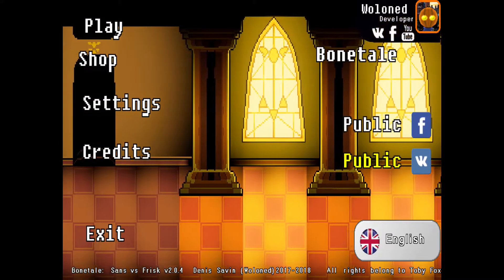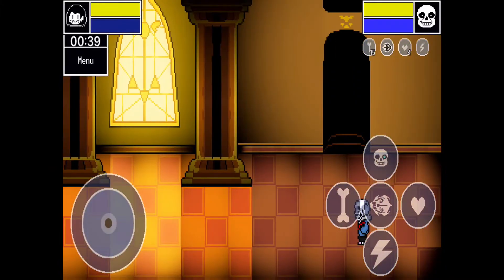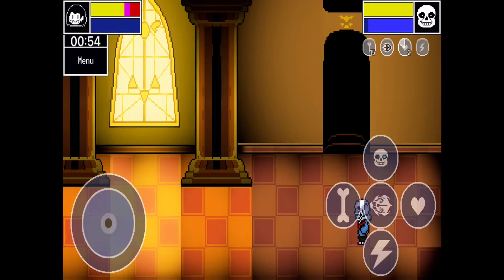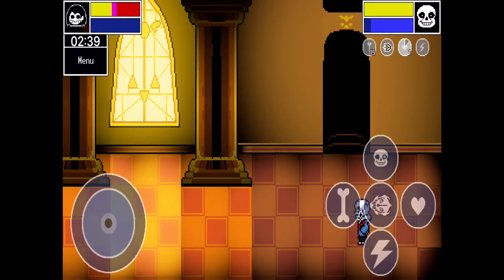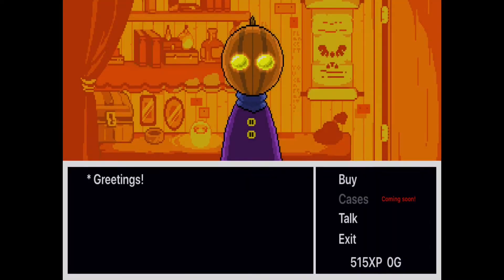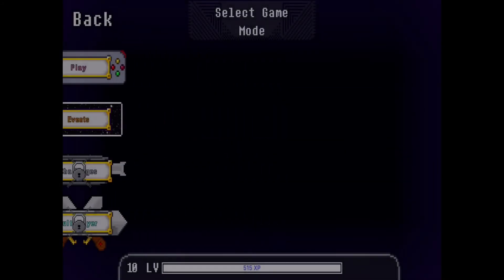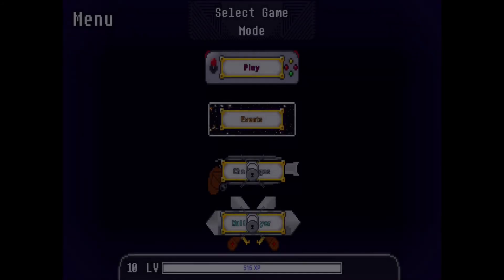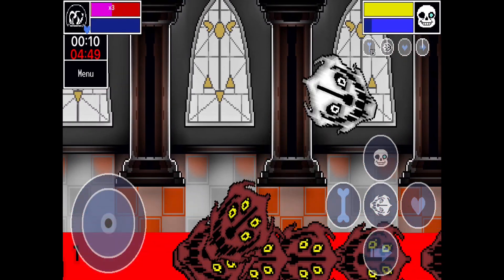How to beat demonic mode in Bonetale_IOS (with sans)